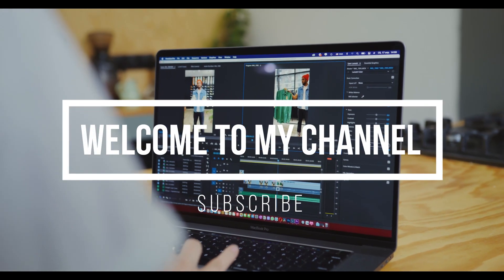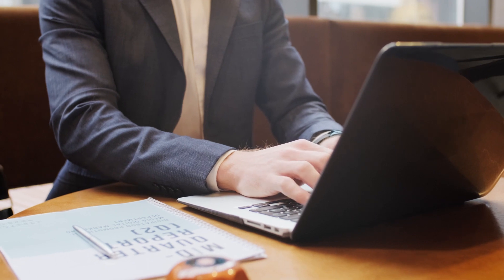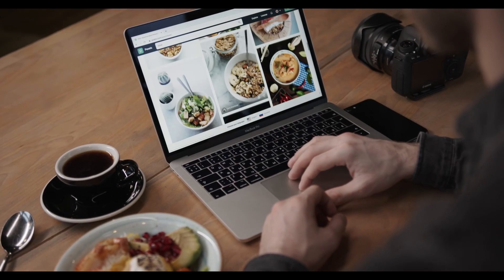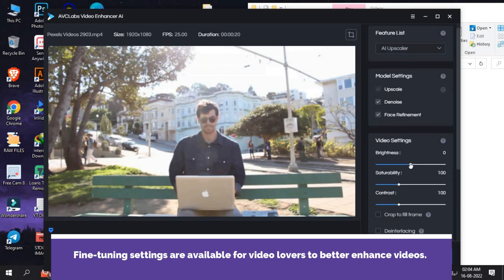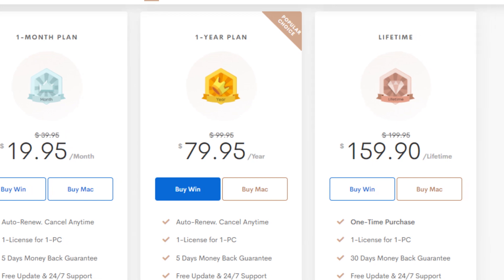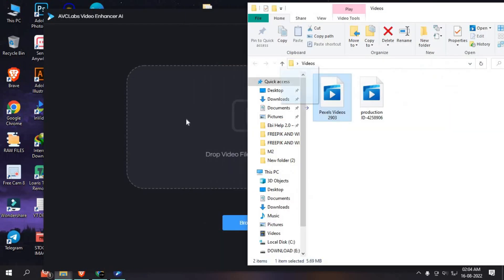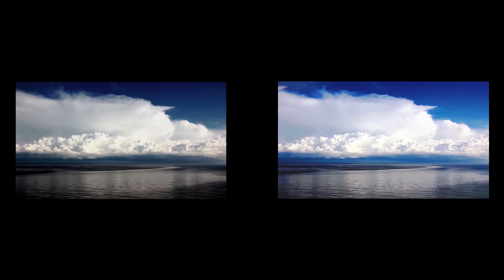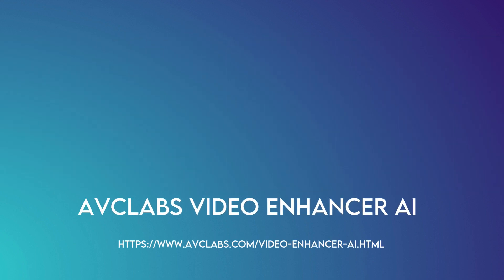The Best AI Tool For Improving Video Quality 2022 - One Click To Enhance & Upscale Any Video to 4K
Download AVCLabs Video EnhancerAI

AVCLabs Video Enhancer is the best video enhancement software for Mac and Windows. It uses Artificial Intelligence to increase the resolution of your videos.

This Video is about: AVCLabs Video Enhancer AI, enhancing video quality, video sharpening, bad footage look good.

Intro: (0:00)
improve the quality of your videos with AI: (0:12)
avclabs video enhancer ai: (0:50)
why is this the best AI Video Enhancer tool?: (1:17)
Pricing: (2:12)
Before and after: (3:09)
Conclusion and outro: (3:27)